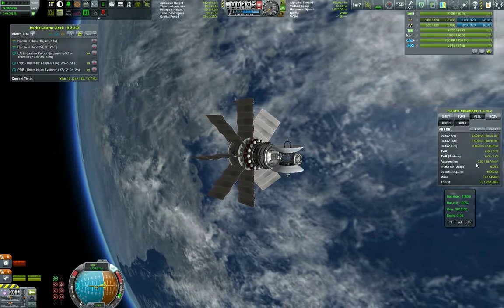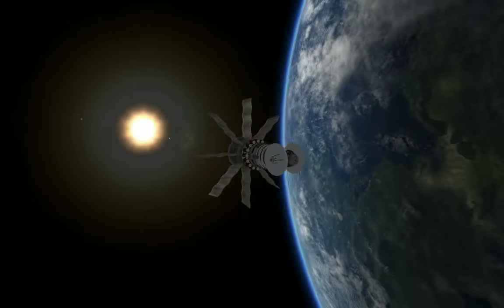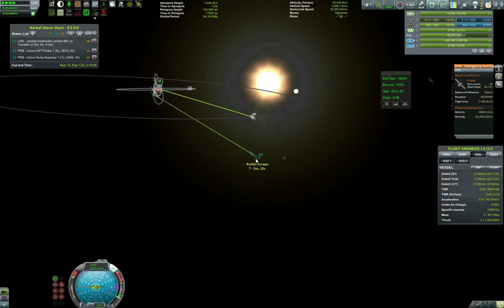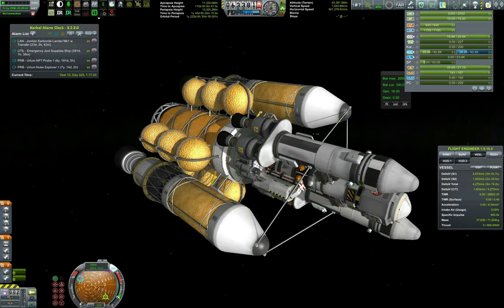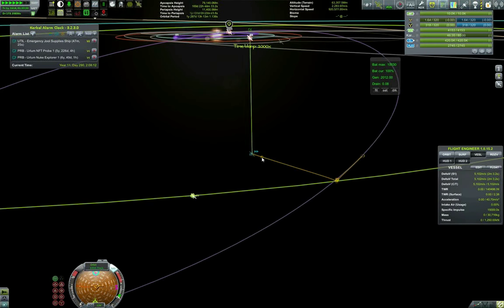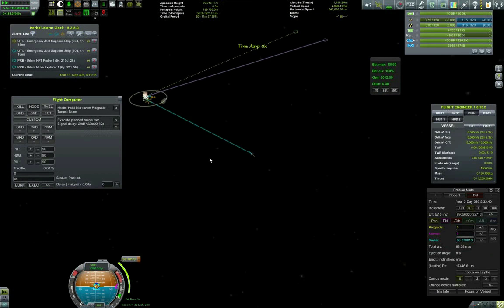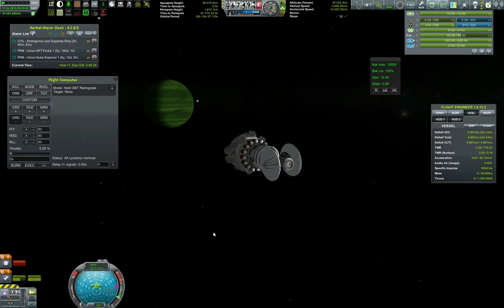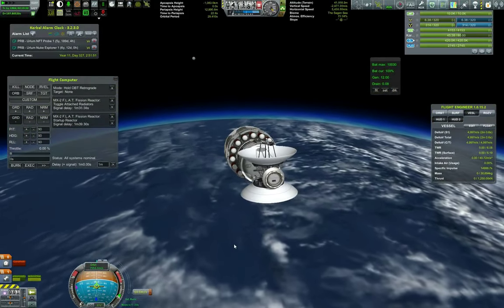KSP-Interplanetary Voyage of Exploration-Ep_114 Emergency Supply Run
In this episode of Kerbal Space Program Interplanetary Voyage series we are rushing to send vital supplies to our hero Henzon Kerman who is on his way to Jool. However, not everything goes as planned and black cat visits us yet again

Interested in screenshots from the Interplanetary Voyage Series ? Here is the full album (sometimes even a teaser for future episodes ;-)):